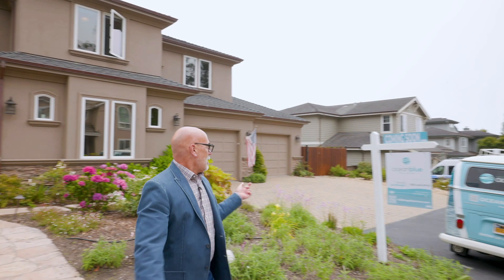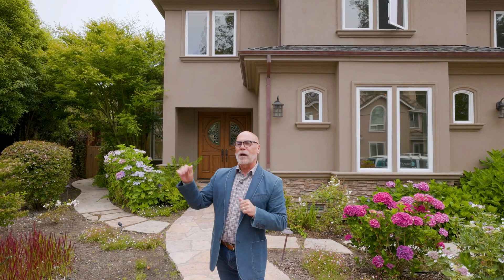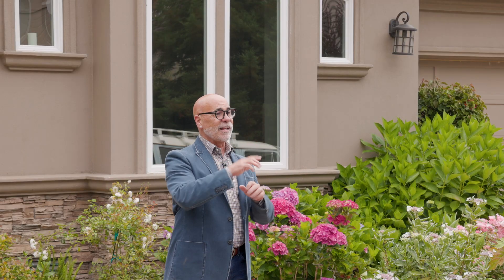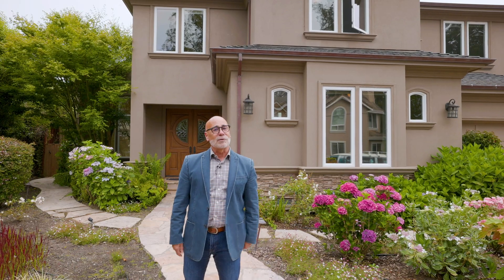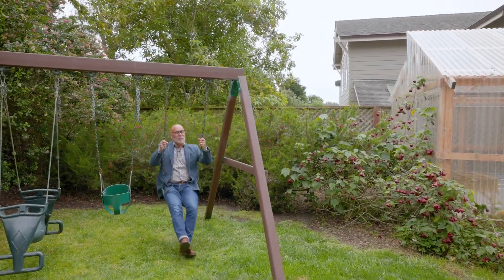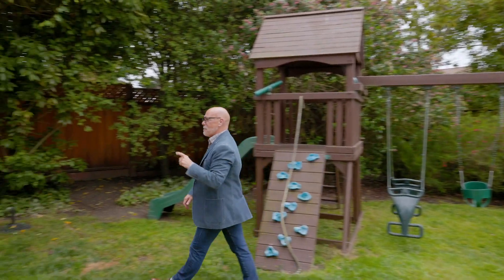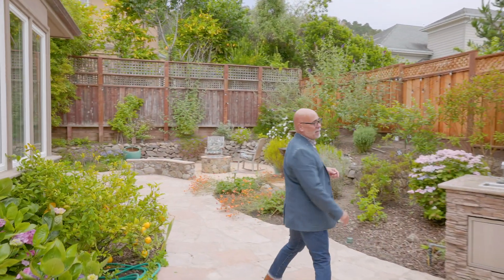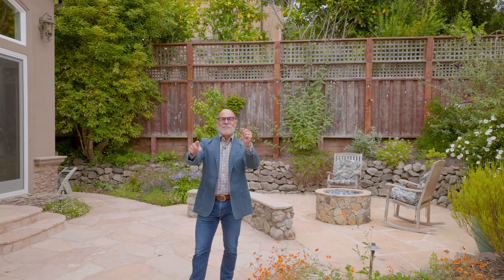422 Magellan Ave HMB CA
Look no further! 422 Magellan Avenue in the East Miramar neighborhood of Half Moon Bay has it all! The home is over 4,200 sq. feet and features a huge chef's kitchen with a center island and stainless appliances including a wine fridge, double oven & warming drawer, hand scraped hickory floors, exceptionally tall ceilings with an open loft, 2 dining areas, 2 living room areas, a huge gas fire place and hearth, 5 bedrooms and 5 bathrooms, 2 laundry rooms, a pass through 3 car garage, beautifully landscaped yards including a fire pit, a green house, raised flower beds, slate patios, a built-in outdoor kitchen, kids play area, lush green lawns, the list goes on and on. The lot is a quarter of an acre, all on a quiet dead-end street. This is the one!